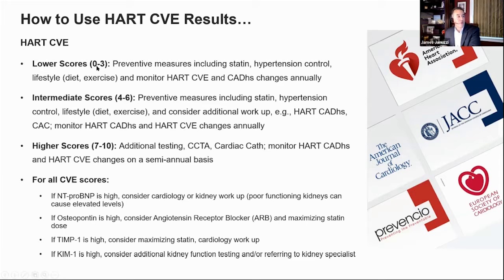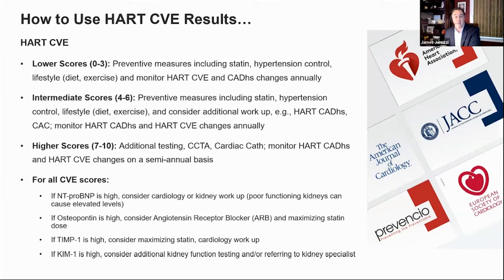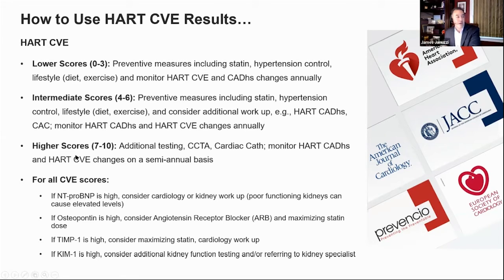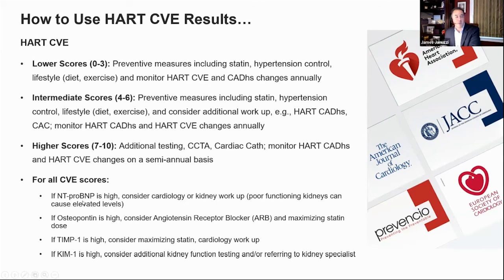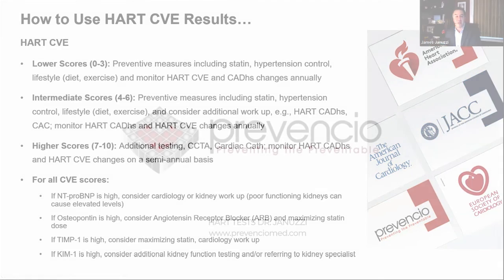10. Treatment based on CVE score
Transforming Cardiac Diagnostics With Machine Learning & Multiple Blood Proteins with Dr. Jim Januzzi, MD (Cardiologist, Director, Dennis and Marilyn Barry Fellowship in Cardiology Research)

Prevencio utilizes Machine Learning (Artificial Intelligence) + Multi-Proteomic Biomarkers + Proprietary Algorithms to deliver cardiovascular diagnostic & prognostic tests that are significantly more accurate than standard-of-care stress tests, individual biomarkers, genetic markers and clinical risk scores.  The seven blood tests in our product pipeline are:

*HART CVE™ – blood test for 1-year risk of heart attack, stroke or cardiac death
*HART CADhs™ – blood test for obstructive coronary artery disease diagnosis
*HART KD™ – blood test for Kawasaki disease diagnosis
*HART PAD™ – blood test for peripheral artery disease diagnosis
*HART AS™ – blood test for aortic valve stenosis
*HART AMP™ – blood test for risk of amputation
*HART AKI™ – blood test for risk of acute kidney injury in cardiac catheterization